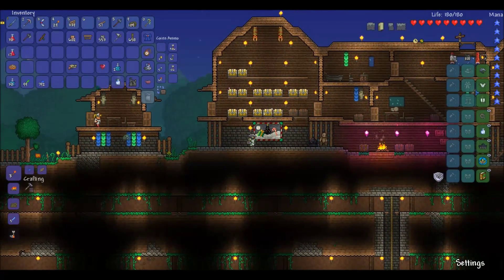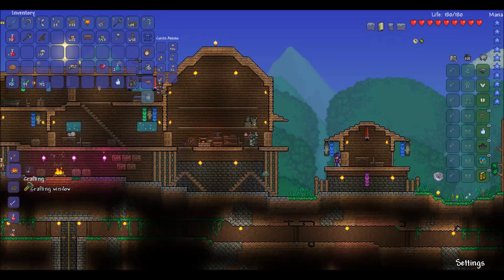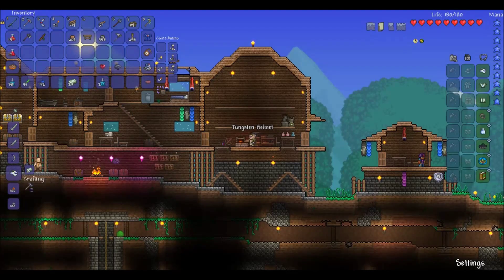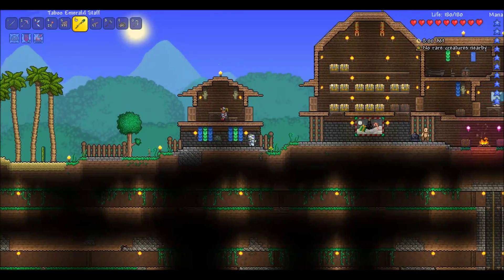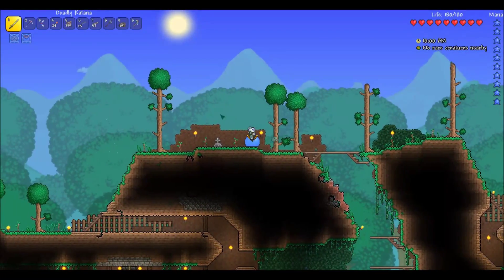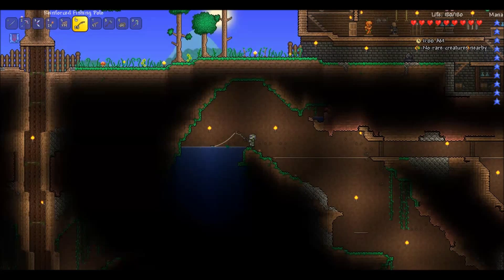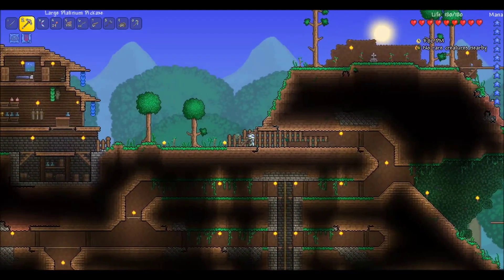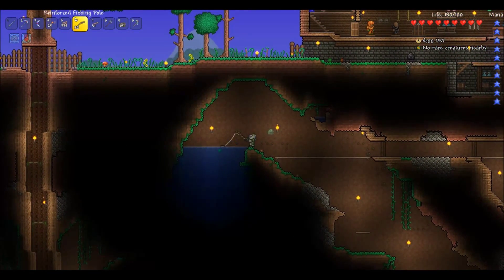Terraria 1.3 Expert Mode EP16 - Fiddlin' with Fishin'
Taking a look at my spoils from the Antlion nest and trying my luck at fishing today.

A Terraria playthrough series where I alternate between adventuring and building in the new Expert difficulty mode.

Terraria is a 2D block sandbox game that involves breaking and crafting blocks in a world full of colourful things, bad things, strange things, evil things, shiny things, and horrible things. Most of which want you dead.

Adventuring episodes will involve exploring, gearing up, and overall game progression. Building episodes will have a taking-it-easy feel where I continually decorate and modify the world and the terrain around me.